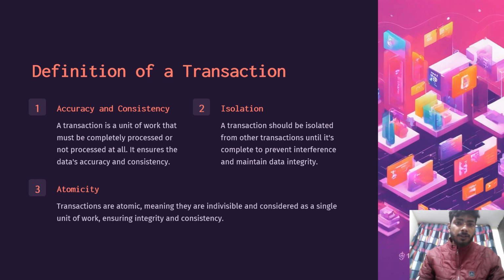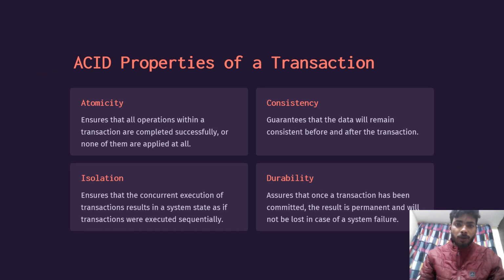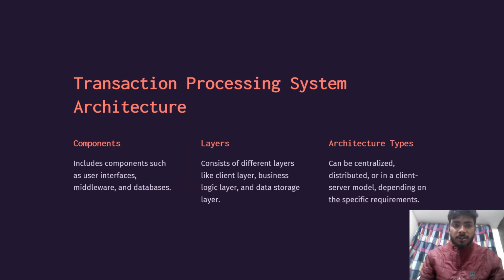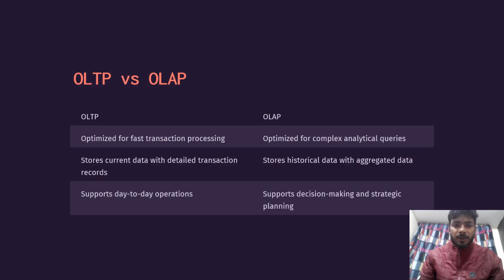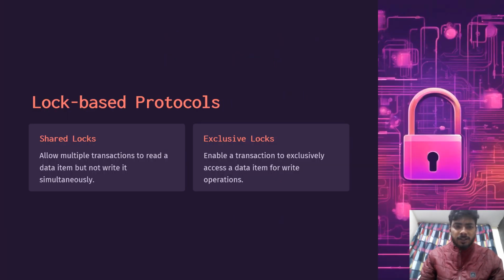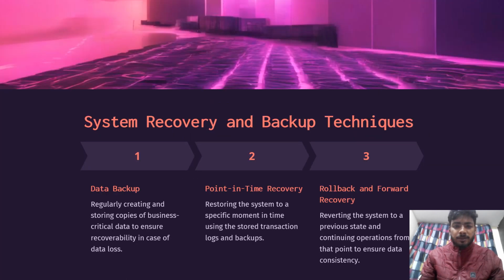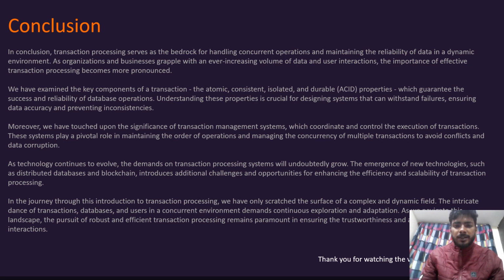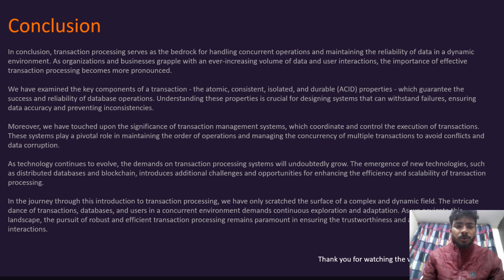Introduction to Transaction Processing DBMS